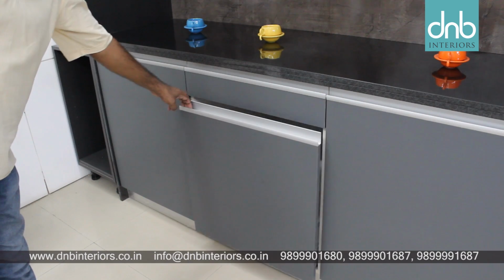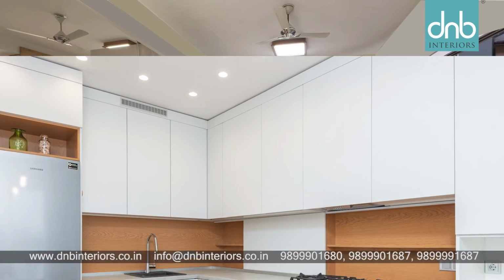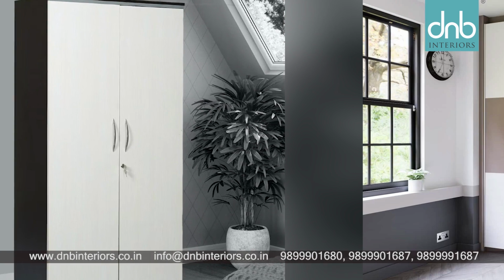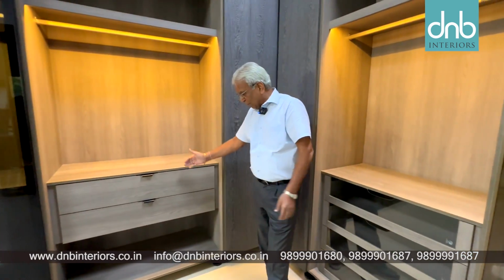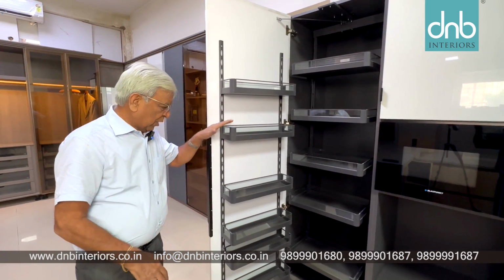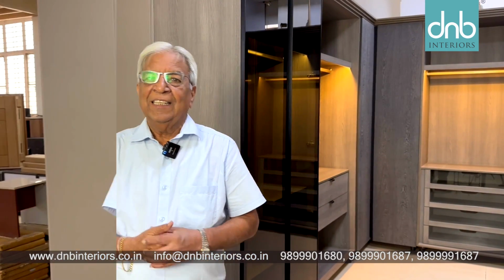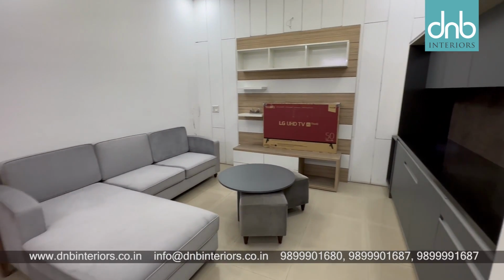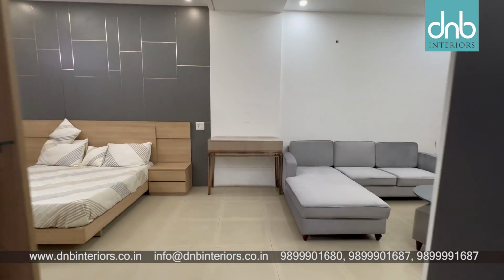Know your need for Modular Furniture (in English) | Difference between European and Indian furniture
Know your need for Modular Furniture (in English)

DNB INTERIORS  |  49/93, Golden protein complex,
site-IV Sahibabad Industrial Area,  Ghaziabad- 201010 (UP)

DNB Interiors is a design-based, modular furniture manufacturing company, committed to delivering the best to its valued customers. Each product is customized for the complete satisfaction of its user. Perfectly dimensioned with quality construction using all European machines can be distinctly seen.

Since 2014 we have catered to the furniture requirement of some of the leading corporate, professionals and have built a name for ourselves in the industry for timely delivery and impeccable quality.

Each one of you is unique and we want your furniture to reflect your personality. We pursue perfection in every piece of furniture we build to give our customers extreme satisfaction, value, and a completely unique experience. DNB Interiors offer a wide range of furniture that is strong, durable, and tough.

DNB INTERIORS
49/93, Golden protein complex,
site-IV Sahibabad Industrial Area,
Ghaziabad- 201010 (UP)

Opening time: Monday to Saturday 9:00 Am - 6:00 Pm,  Sunday Close